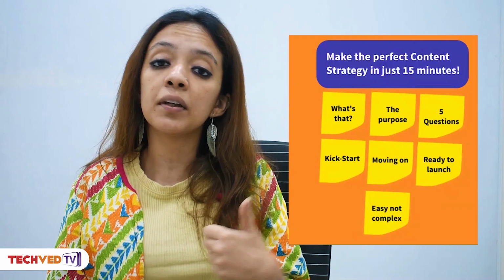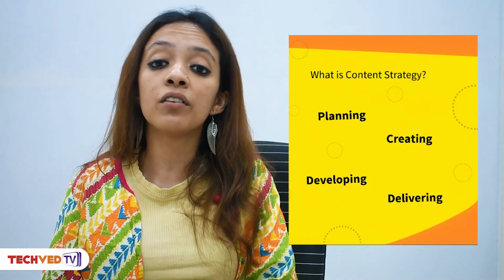Make the perfect Content Strategy in just 15 minutes!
This is the perfect video if you wish to create good & worthy Content in just 15 minutes!

Overview

It isn’t just about the calibre or skill-set, time management is equally important while creating content. This episode will teach you how to be quick with your content by not working strategically but also by reducing the scope of errors. Why not make the perfect content strategy in 15 minutes if you can!